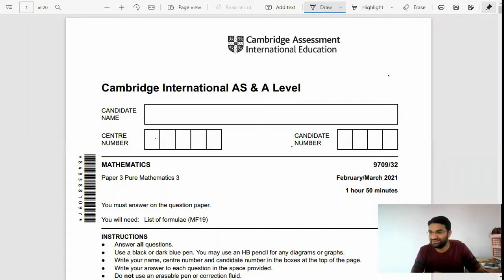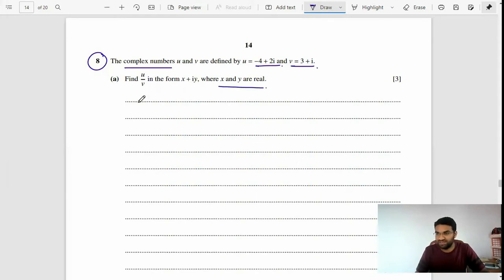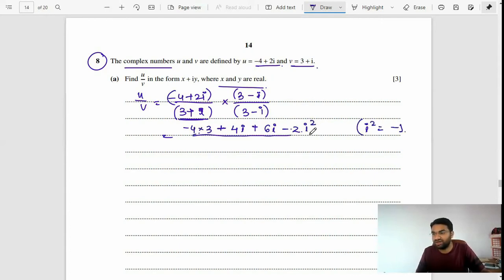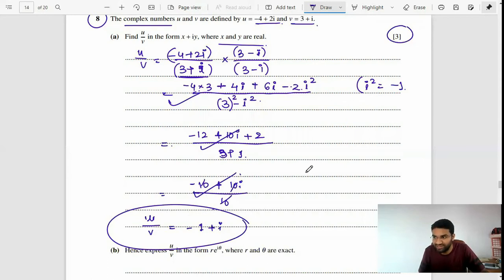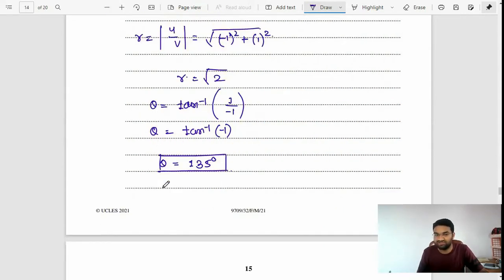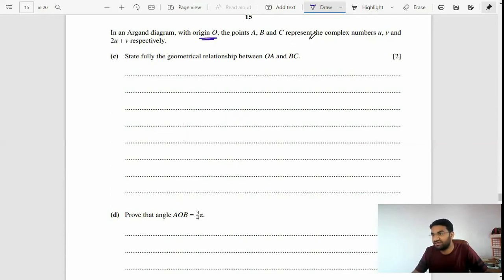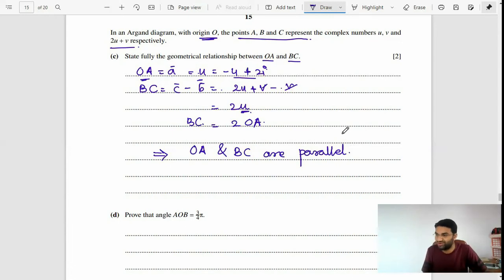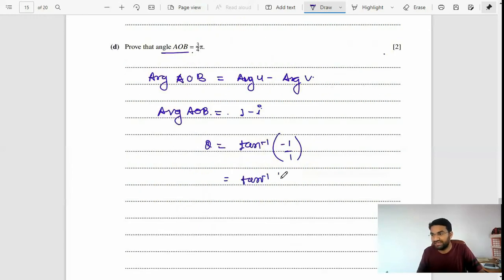Complex Number question | March 2021 | A level Math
The complex numbers u and v are defined by u = −4 + 2i and v = 3 + i.
(a) Find u/v  in the form x + iy, where x and y are real.
(b) Hence express u/v in the form re^iθ , where r and 1 are exact.
In an Argand diagram, with origin O, the points A, B and C represent the complex numbers u, v and 2u + v respectively.
(d) Prove that angle AOB =3π/4.

About VISION IGCSE:
We provide ONLINE Tuition/Tutor for Grade 5 to A Level IGCSE/IB students. We have experienced staff for Math, Physics, Chemistry, Biology, Science, English. We committed ourselves to provide quality education to promote intellectual & informed society.